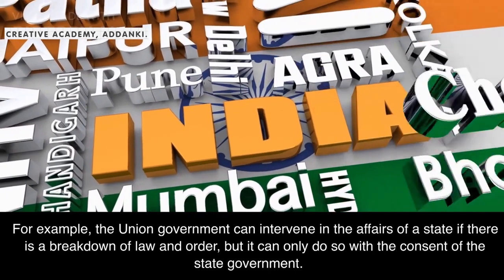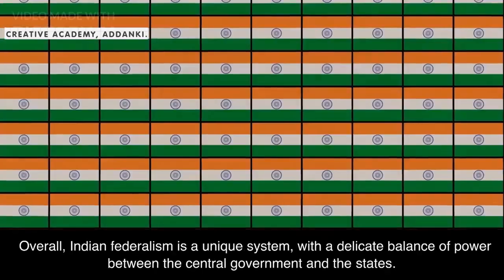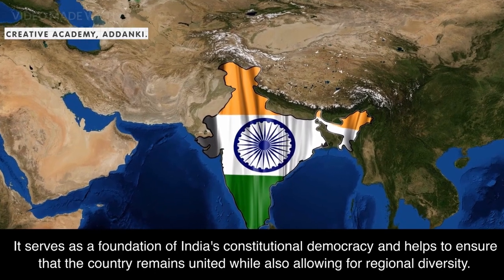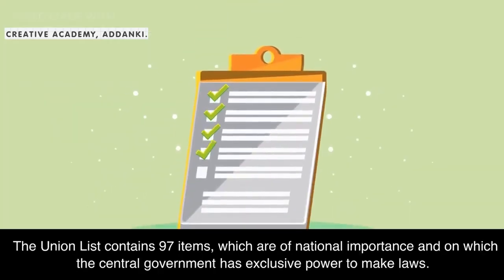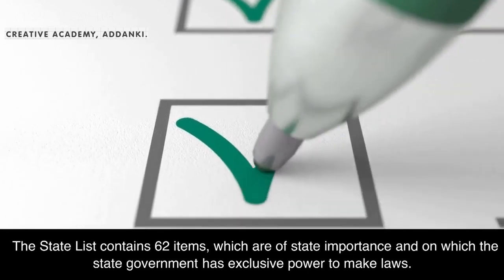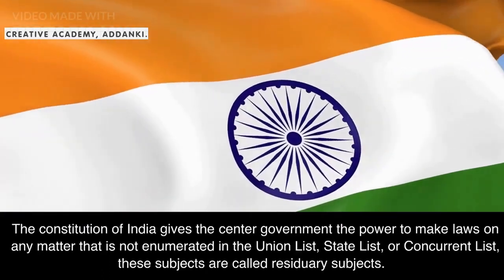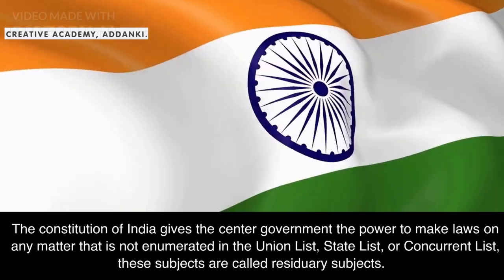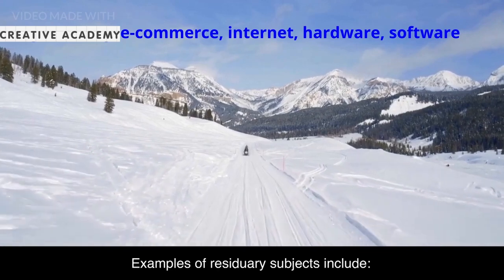Exploring the Dynamics of Indian Federalism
Uncover the intricate dynamics of Indian federalism in this insightful video. Explore the distribution of powers and responsibilities between the central government and states, the role of federal institutions, the challenges and opportunities in India's federal structure, and the impact on regional development and governance.